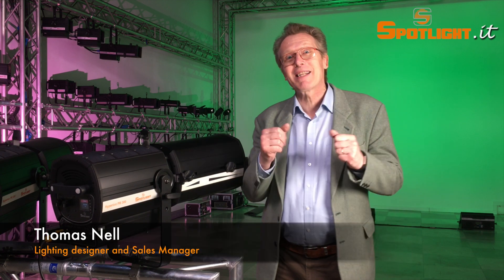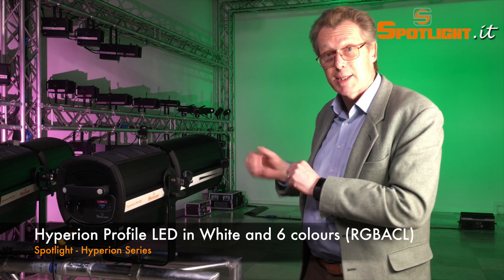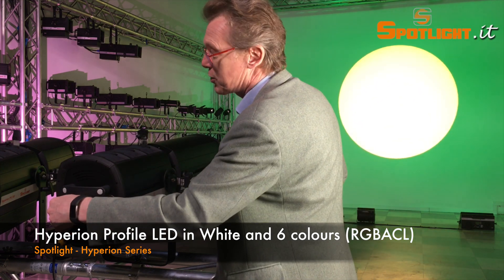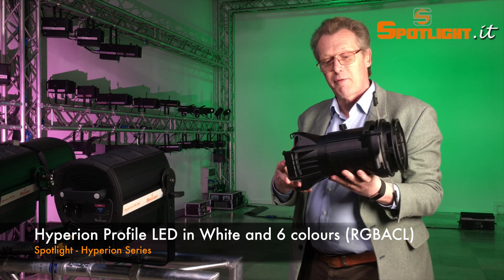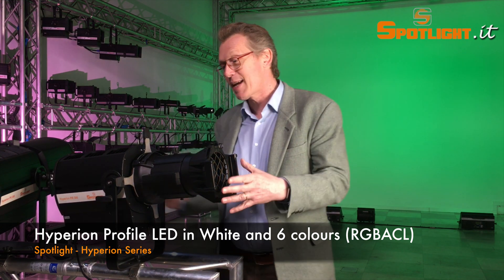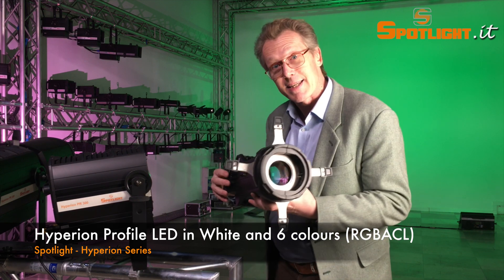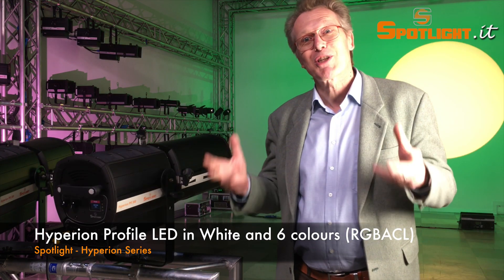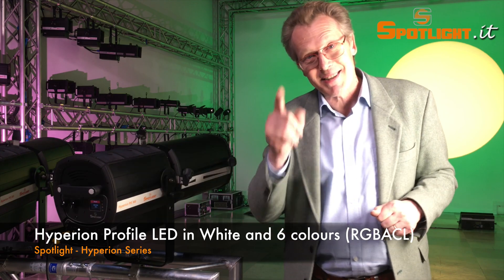Spotlight - Hyperion Series: Modular optics system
Discover the Hyperion Series!